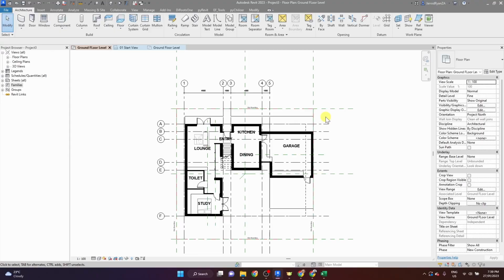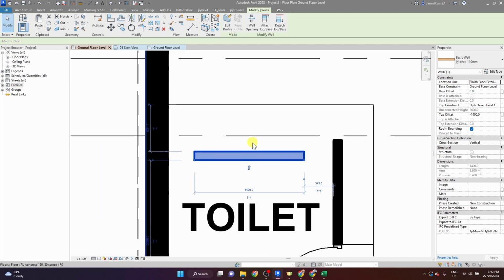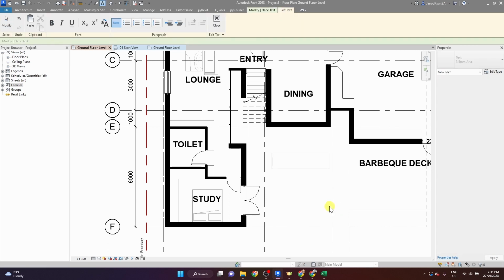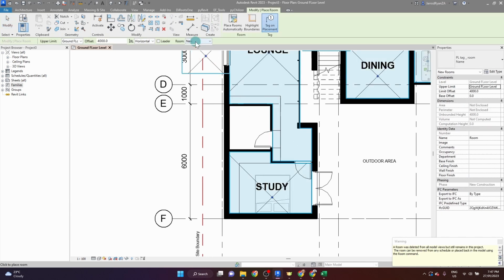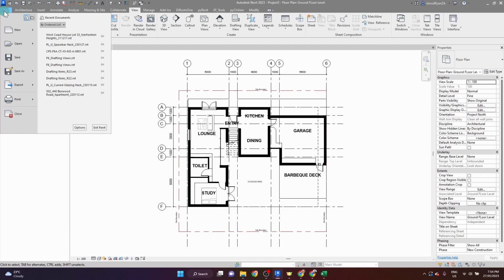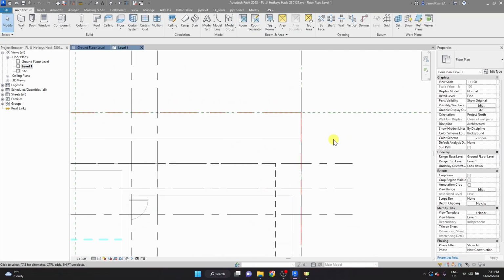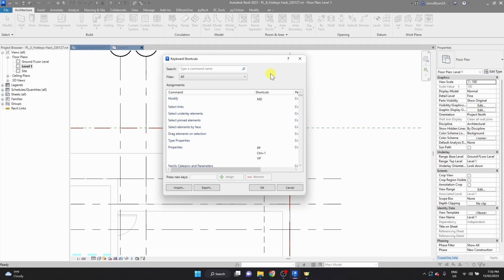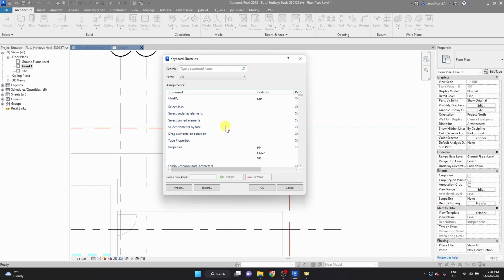Revit Hack! It's time YOU started using HOTKEYS!!!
Want to become more efficient in Revit? Using Keyboard shortcuts will help you do that in no time!

Gear Used:
Camera/Webcam: Canon 5D MK iv
Microphone: Blue Yeti USB Microphone
Headphones: Bose QuietComfort 45
Laptop: Acer Nitro 5 Gaming Laptop
Mouse: Logitech PRECISION PRO Wireless Mouse
Backlight: W200 LED Video Light

Revit Version in Tutorial: 2023

Tutorial by: Project Lead (Jarrod Jooste)